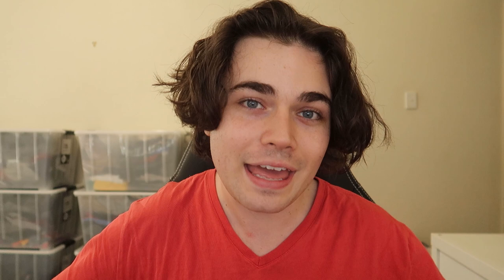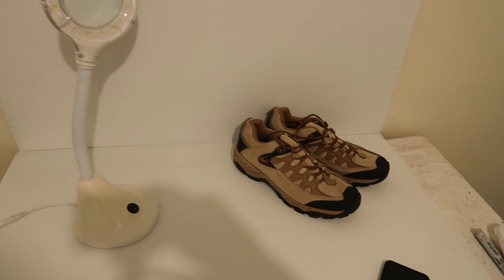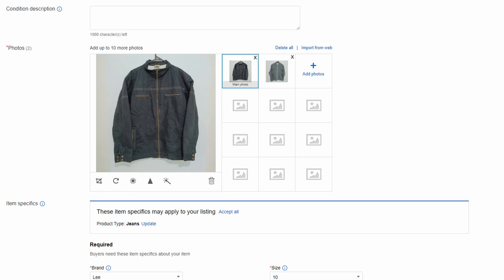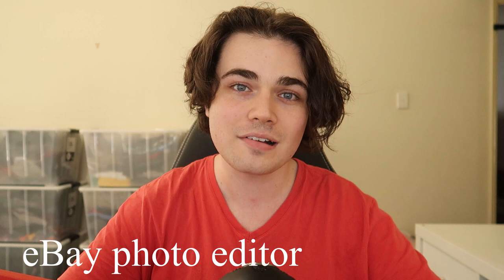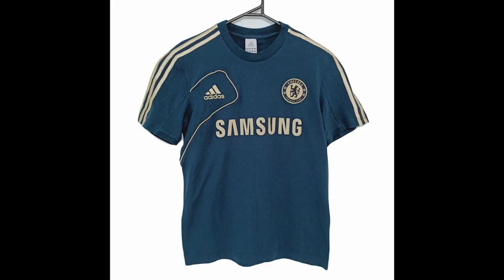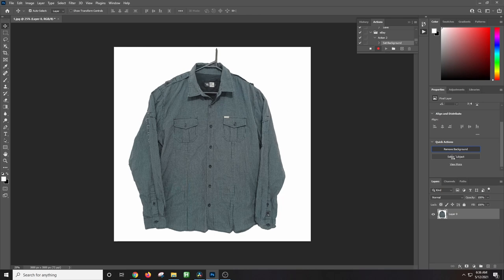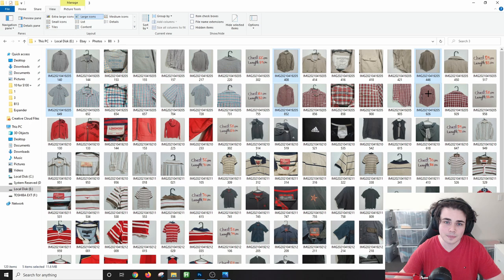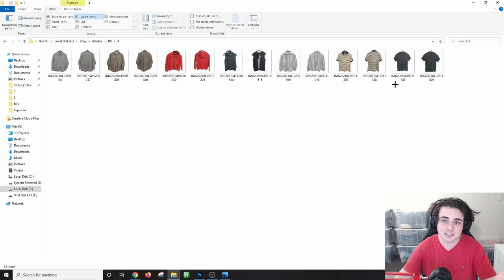The BEST & FASTEST Way to take Pictures For eBay | Product Photography Tutorial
Perfect white backgrounds - automatically on your eBay listings! That is what I will show you how to obtain in this full eBay product photography step-by-step tutorial. The guide is beginner friendly but does involve using photoshop (guide included).

▶️ My eBay Store Store

▶️Software I use to find products to sell on eBay (Zik Analytics)

✅ Supplies: ✅
➡️ Ebay Poly Mailers I use Mailers

➡️ Ebay Lighting Kit I use Kit

➡️ Bubble Wrap Packaging I use: h Wrap

📸 Canon G7X (Mark II)

➡️ Logitech C920 Webcam

🎤 Snowball Microphone

About me: SamsonTV (Samson) is an Australian online eBay seller / reseller and online entrepreneur. On this channel I share my knowledge on selling on eBay, and making money online in general. I also regularly vlog my daily life including my business, fitness, general lifestyle etc. I try to keep the content on this channel unique and varied to an extent so if you like what you see please be sure to subscribe!

ebay beginners guide, selling on ebay, ebay, what sold, what sells on ebay, what to sell on ebay, ebay guide, ebay for beginners, ebay help, how to sell stuff on ebay, reselling, reselling on ebay, make money selling on ebay, how to ebay, how to ebay guide, how to sell on ebay, what to sell on ebay, amazon,  ebay store, ebay, starting on ebay, start selling on ebay, how to start selling on ebay, SamsonTV rockstarflipper ralli roots crazy lamp lady raiken profit craigslist hunter daily refinement thriftschool

0:00 Intro
0:47 How to take eBay photos
2:44 Should you edit your eBay photos
5:21 Photoroom App
7:26 eBay photo editor
8:12 Remove.bg
9:12 Pixlr
9:35 Photoshop automatic background removal (best option)
10:34 Photoshop tutorial